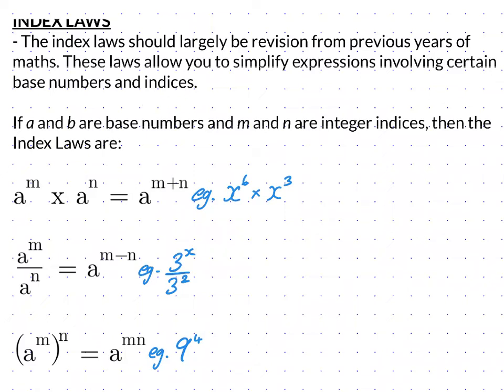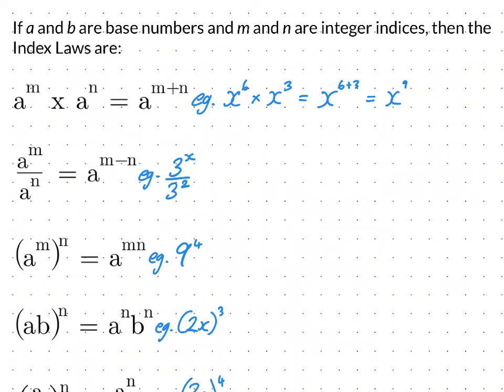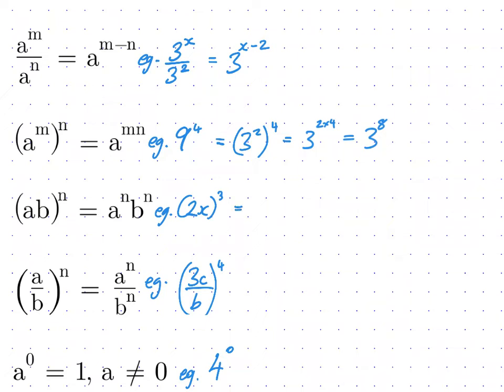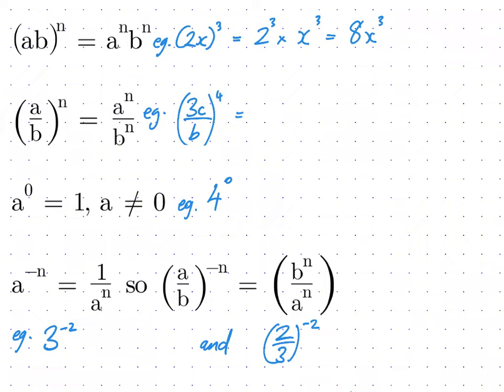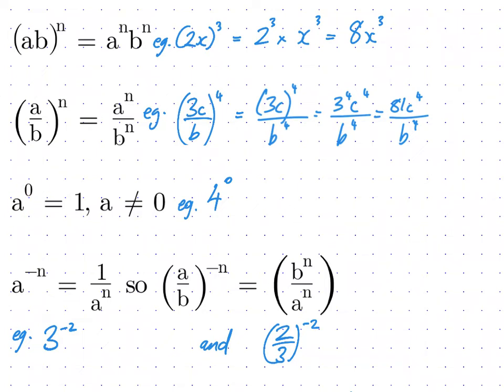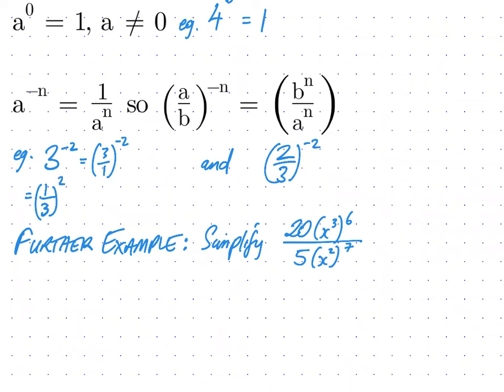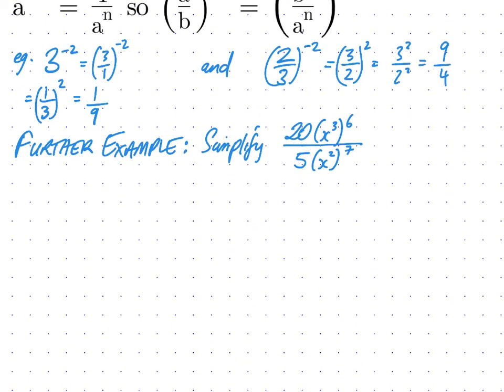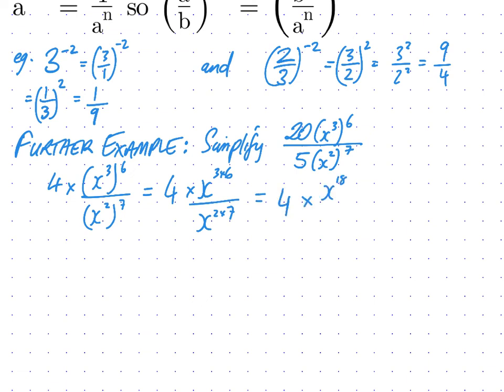10MAEX Index Laws